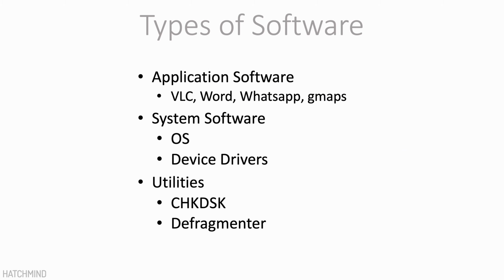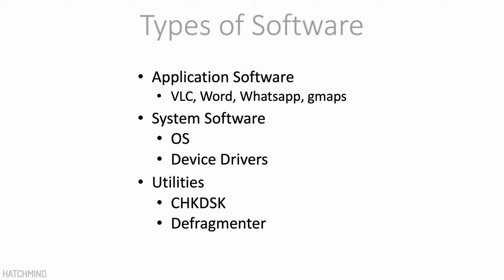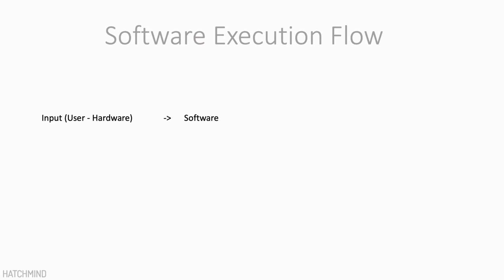What is a Software? | Different Types of Software | Basics of Computing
Get a basic understanding of what software is and how it works! In this video, we'll explain the different types of software and give you a crash course on computer basics. Perfect for beginners looking to learn more about software and computing.

What is a Software? | Basics of Computing